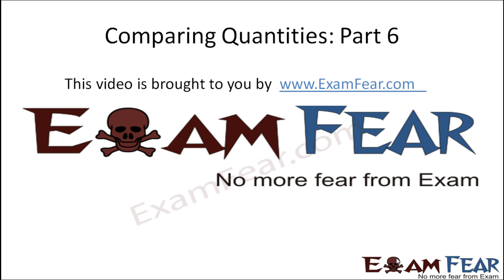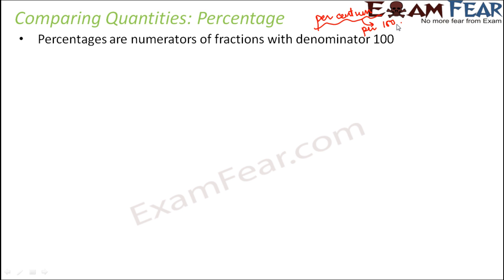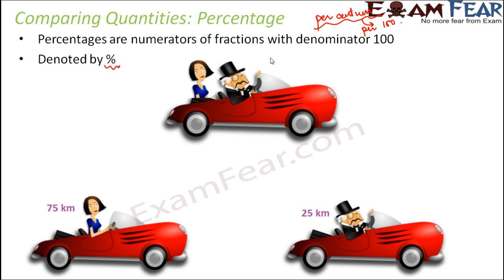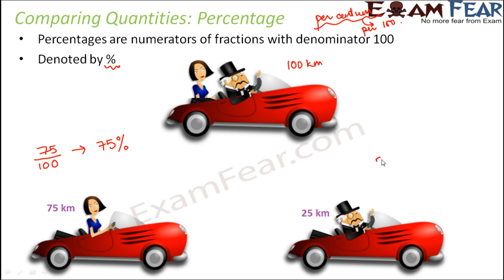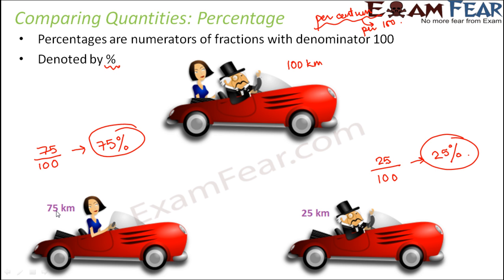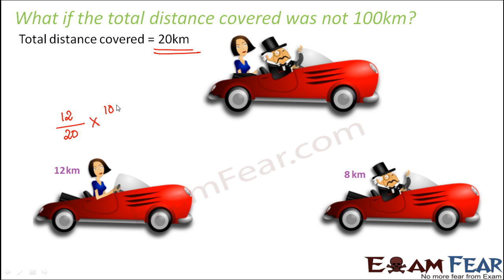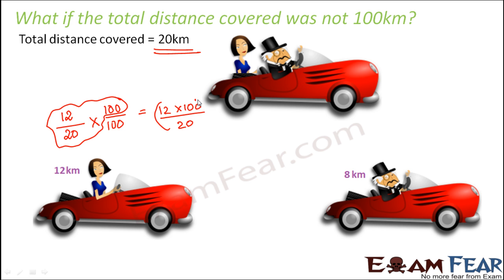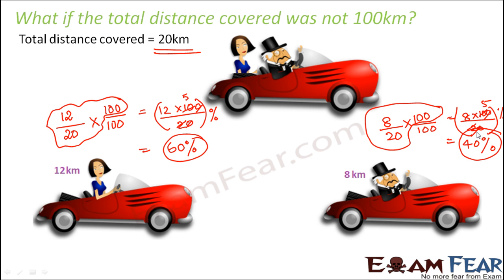Maths Comparing Quantities part 6 (Percentage) CBSE Class 7 Mathematics VII